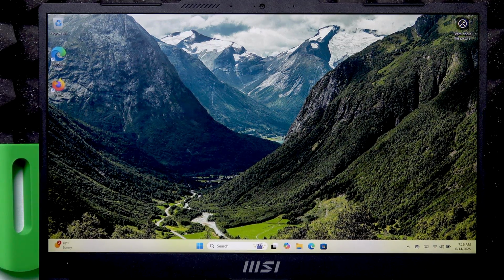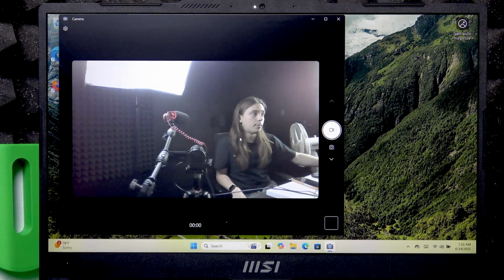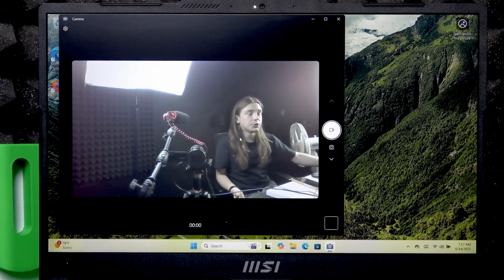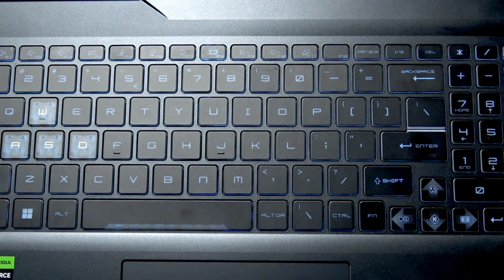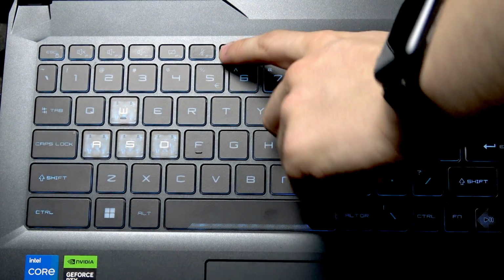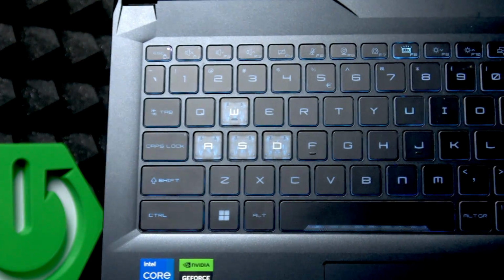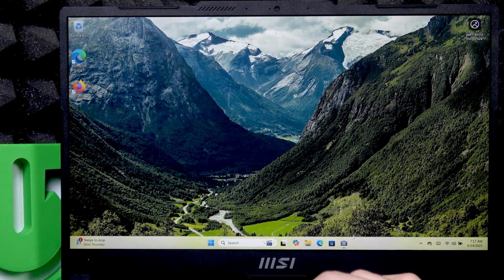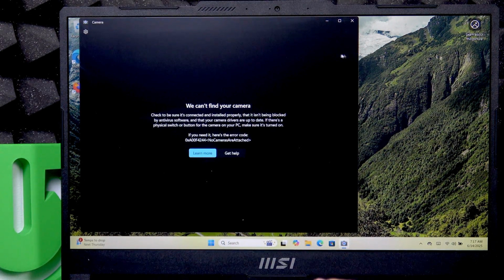MSI Cyborg 15 – How to Enable or Disable Webcam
If you want to control your webcam on the MSI Cyborg 15 laptop, this video will show you exactly how to enable or disable the built-in camera using the keyboard. Whether you need to turn off your webcam for privacy or turn it back on for video calls, you’ll learn the simple steps to toggle the camera on or off. We’ll demonstrate how to use the F6 key, what to do if the function key is required, and how to check your webcam status using the Camera app. This guide is perfect for anyone looking to manage their MSI Cyborg 15 webcam quickly and easily.

How to enable the webcam on MSI Cyborg 15?
How to disable the webcam on MSI Cyborg 15 laptop?
Where is the webcam control key on MSI Cyborg 15?

0:00 Introduction
0:10 Checking webcam status in Camera app
0:25 Locating the F6 webcam key
0:40 Using Fn + F6 to toggle webcam
1:05 Adjusting function key settings
1:20 Testing webcam on/off
1:35 Final tips and outro